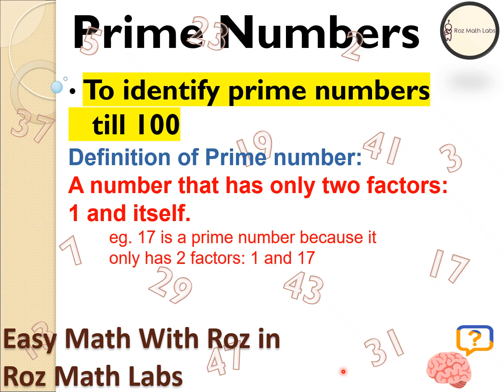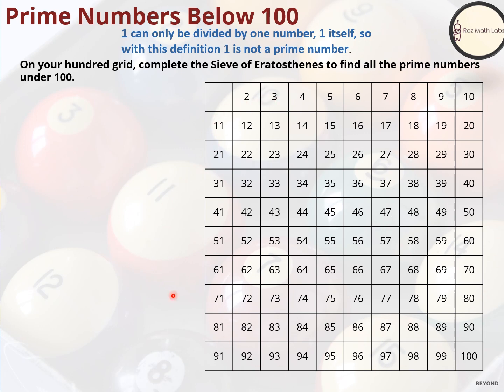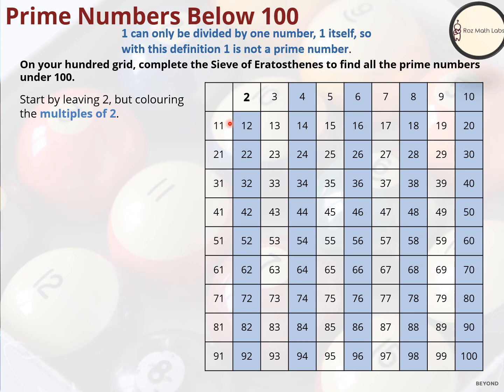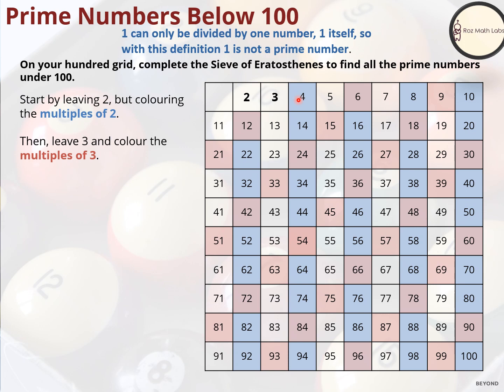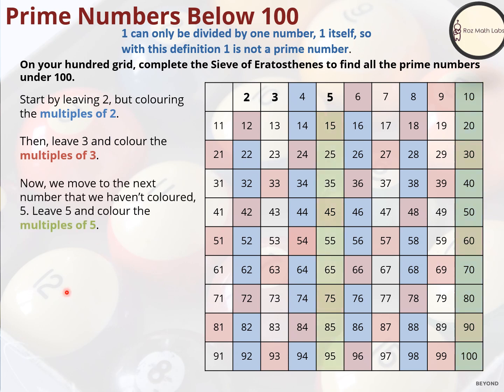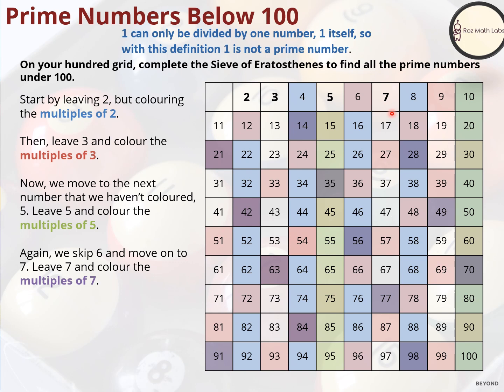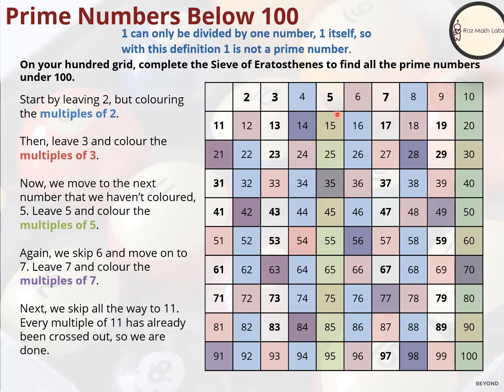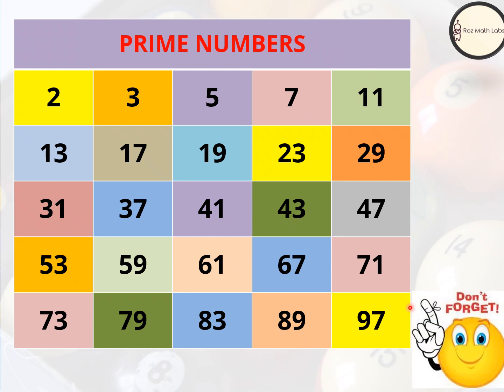To find Prime Numbers till 100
In this tutorial, we will explore the fascinating world of prime numbers and learn how to find prime numbers up to 100. Prime numbers are a crucial concept in mathematics and have numerous applications in various fields. By the end of this tutorial, you will have a solid understanding of what prime numbers are and how to identify them.